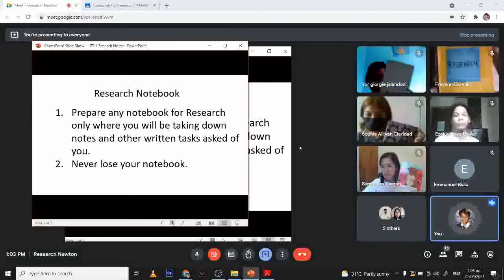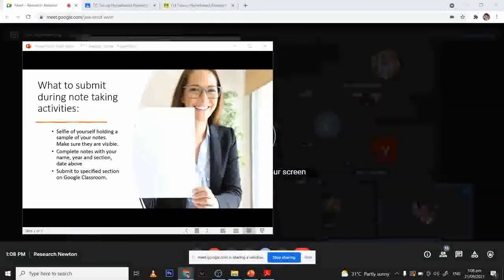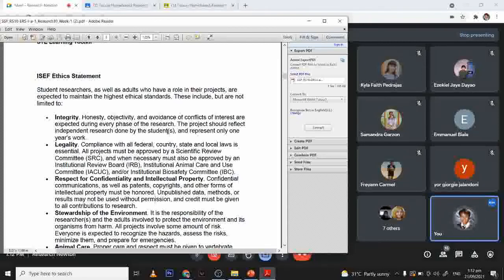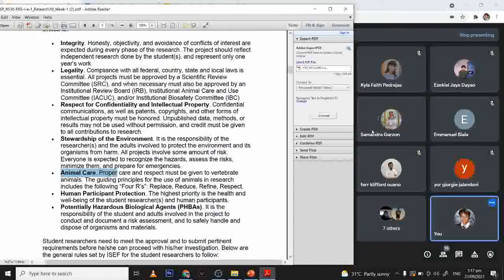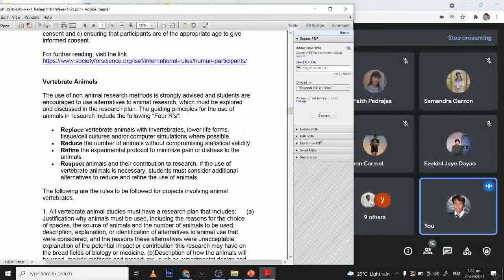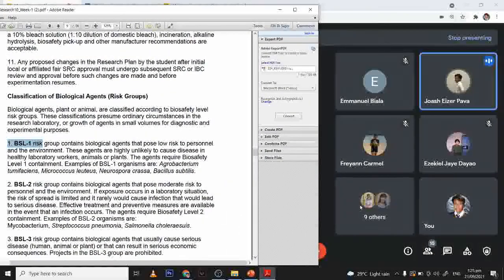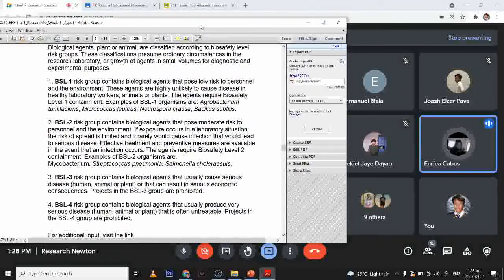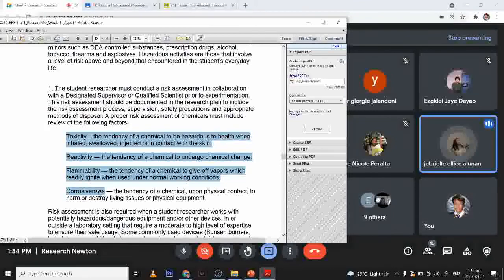Research 10 Lecturette 1 ISEF Guidelines